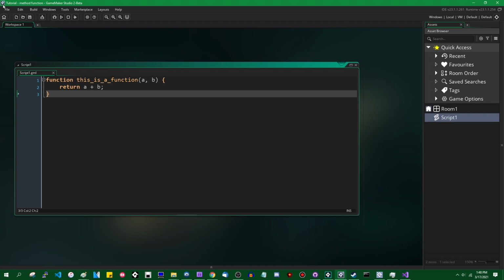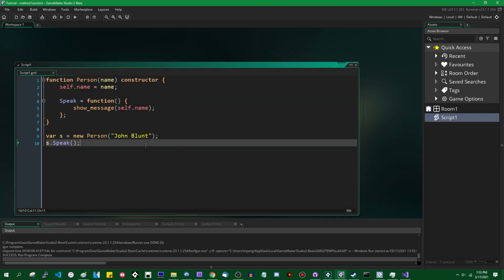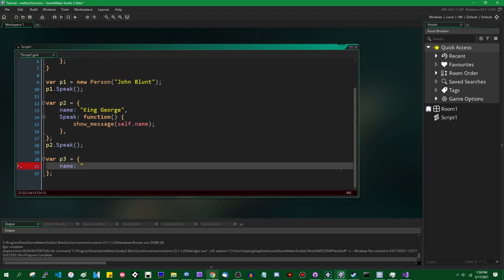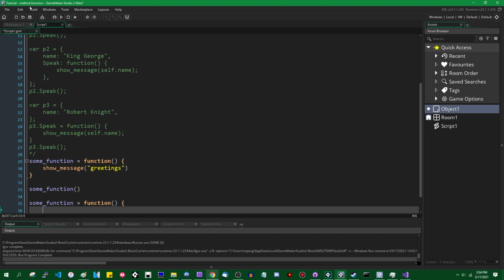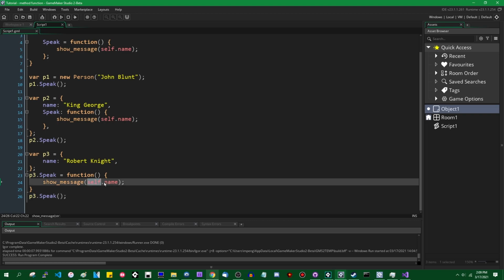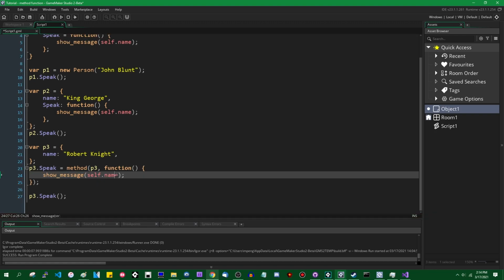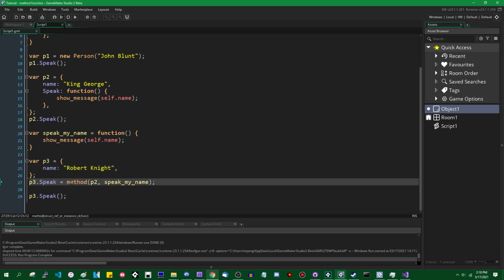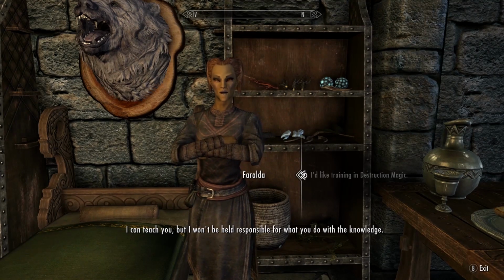The Method Function, and Method Scope - GameMaker Tutorial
The scope in which code runs can behave in ways which you might not expect. Here's an explanation of scope in GameMaker, as well as possibly the worst-named piece of GML, the "method" function!

That promised social media link spam.